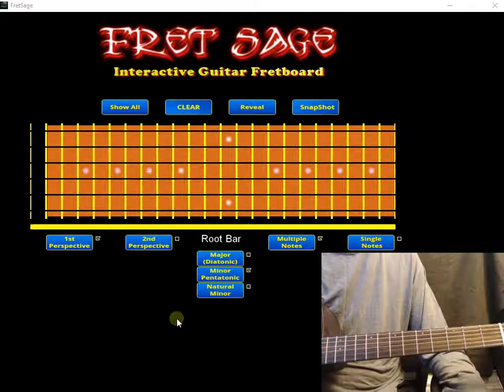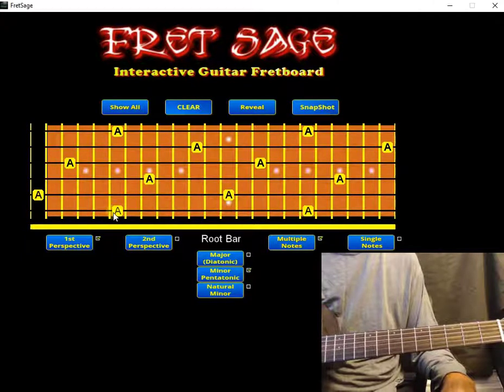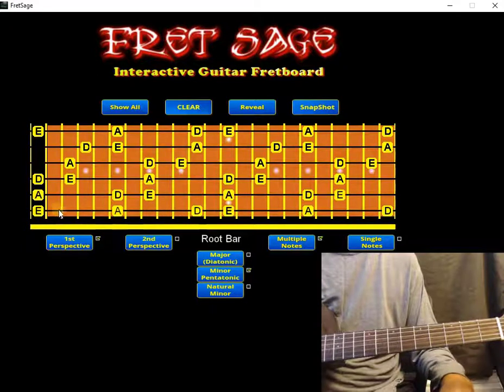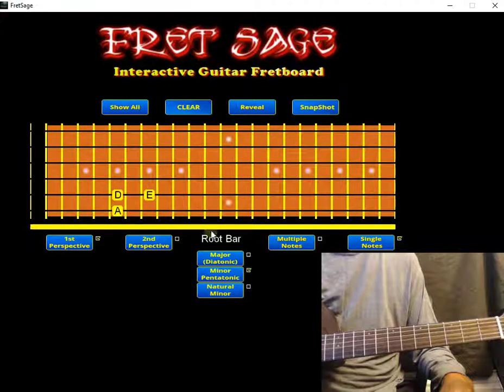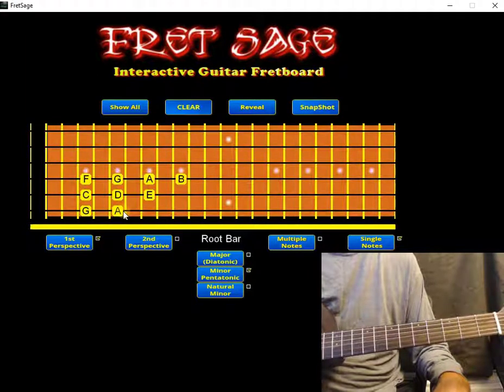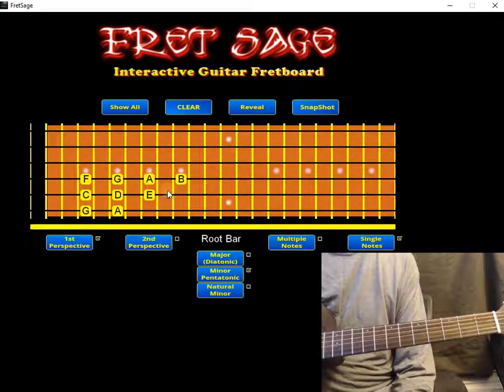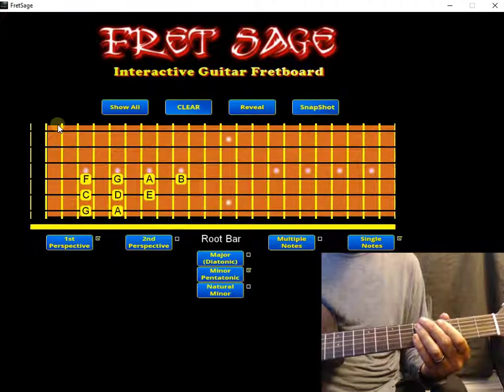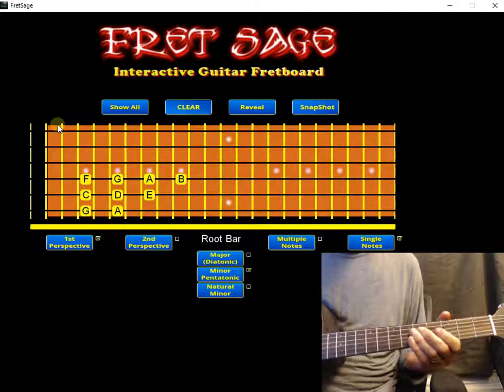Connecting minor pentatonic scales in 1-4-5 chord progressions.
We dig deeper into the minor pentatonic scale and consider changes when in a standard 1-4-5 chord progression. Attempting to make connections between the scales built off the roots of the individual cords in the progression. Hopefully allowing us to easily switch between the different scales and patters as the chords change in the progression.

The software I use is this video is called Fret Sage. It is an Interactive Guitar Fretboard that I originally designed for myself. I have sense released Fret Sage for others to use as well.